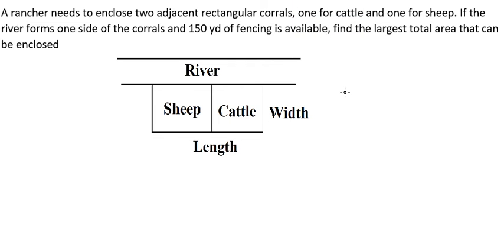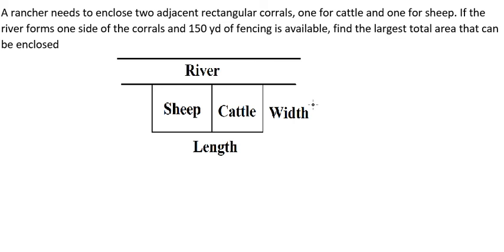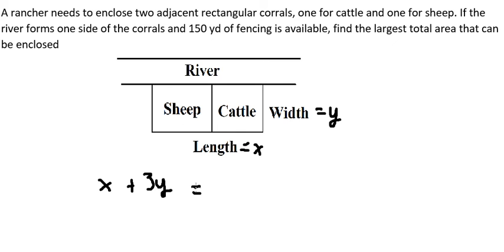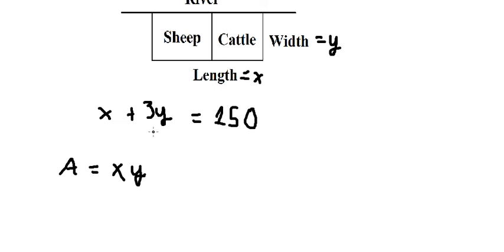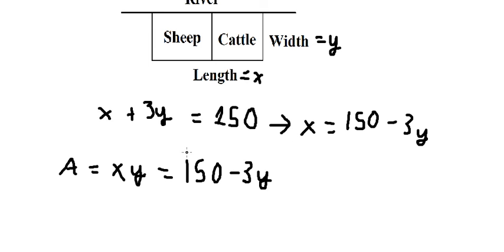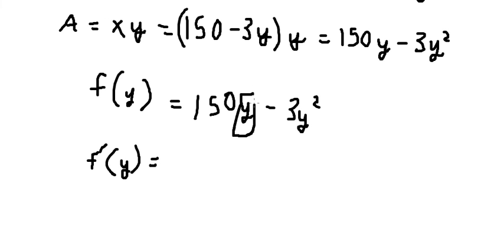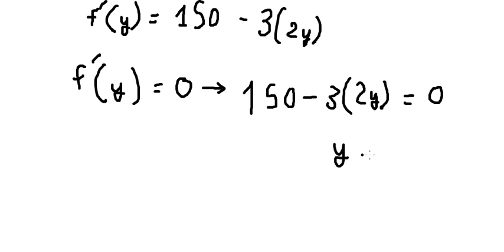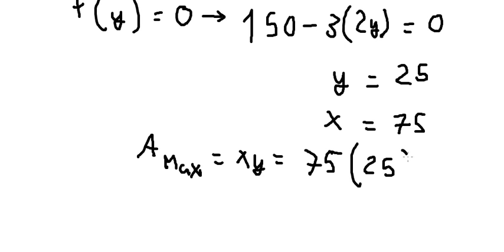Calculus Help: A rancher needs to enclose two adjacent rectangular corrals, one for cattle and one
Full question:
A rancher needs to enclose two adjacent rectangular corrals, one for cattle and one for sheep. If the river forms one side of the corrals and 150 yd of fencing is available, find the largest total area that can be enclosed